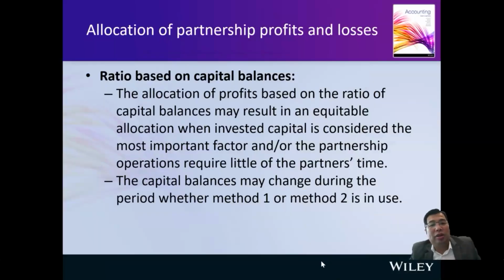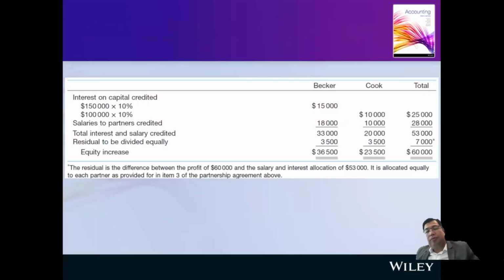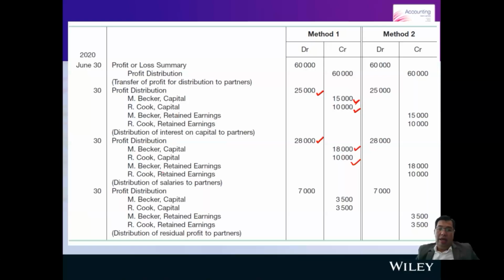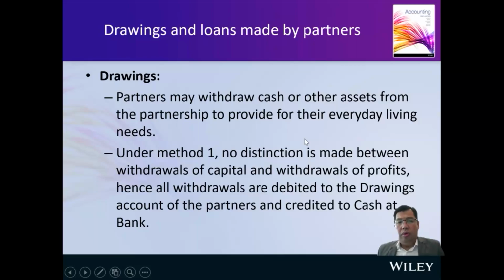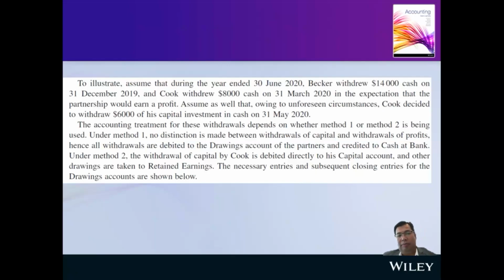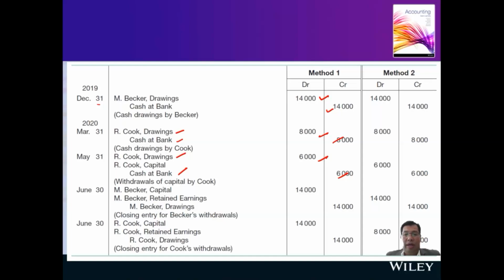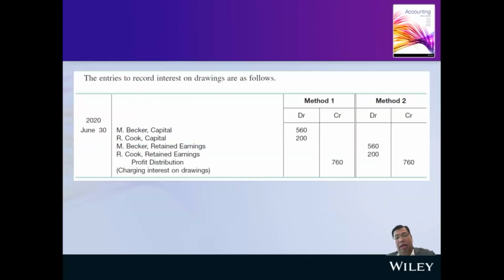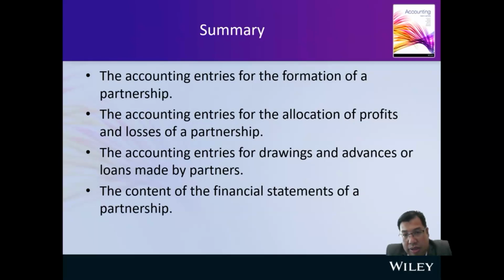Part 3 Accounting for Partnership